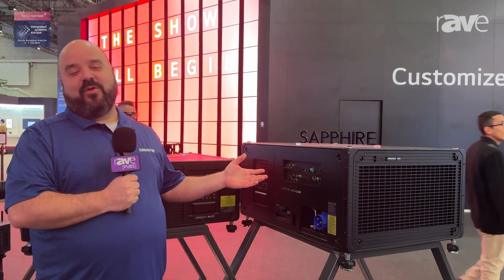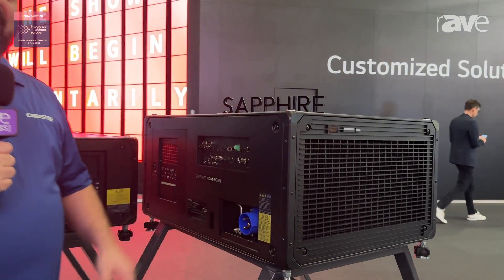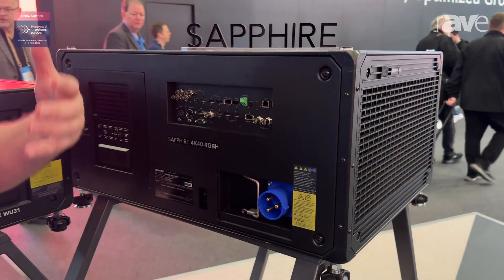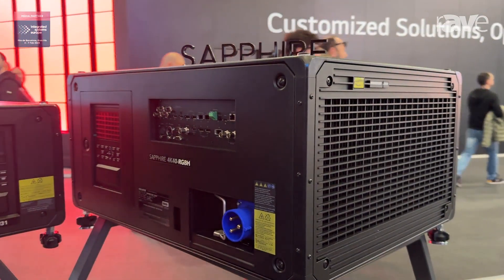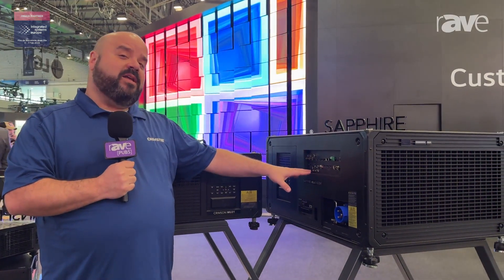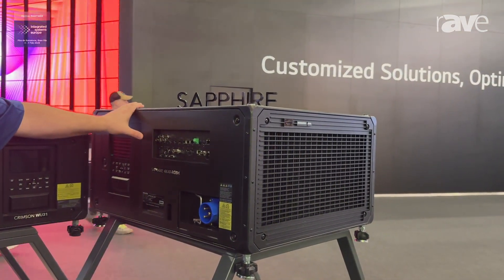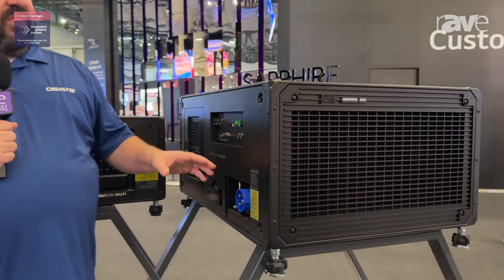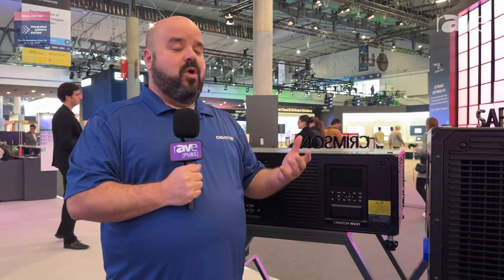ISE 2025: Christie Introduces Sapphire 4K40-RGBH 3DLP Projector With RGB Pure Laser Projection